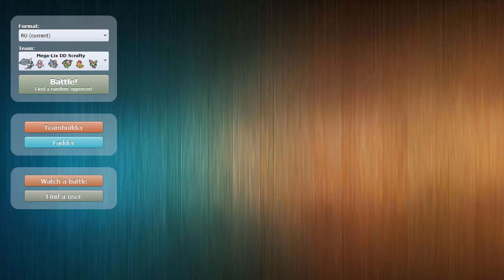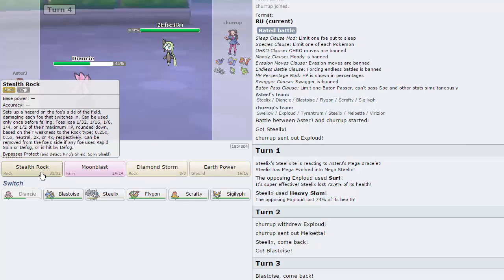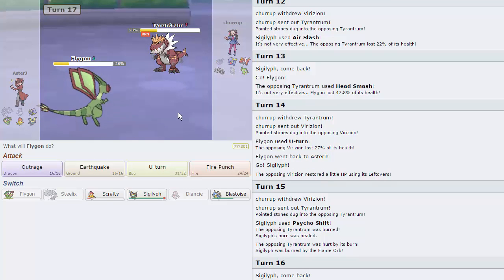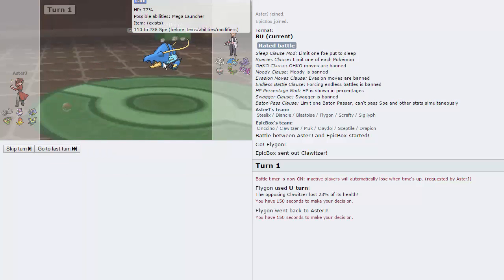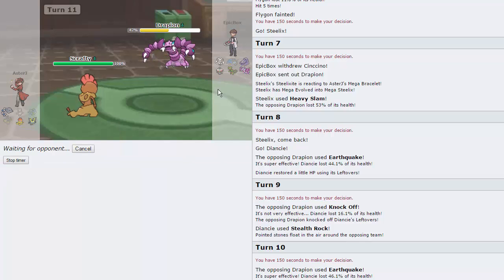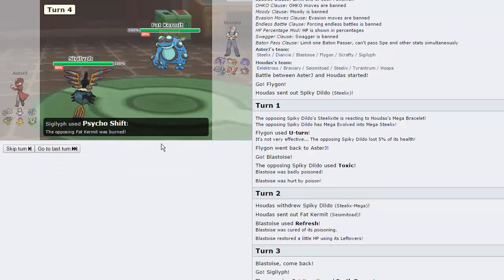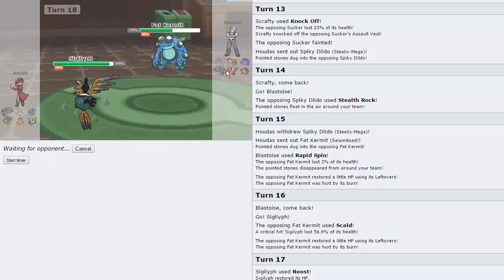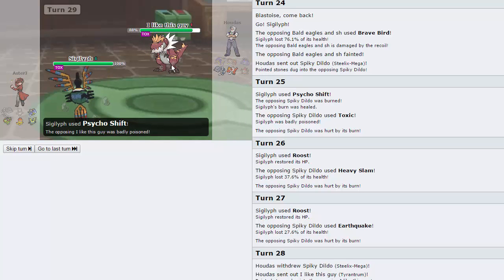Pokemon [ORAS] Showdown Live #20 w/ AsterJ - RU any good?